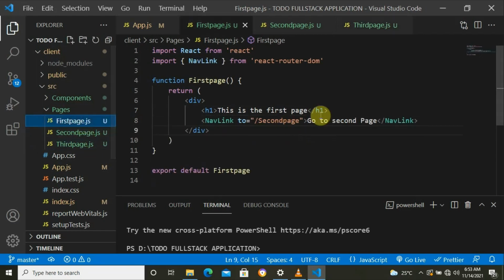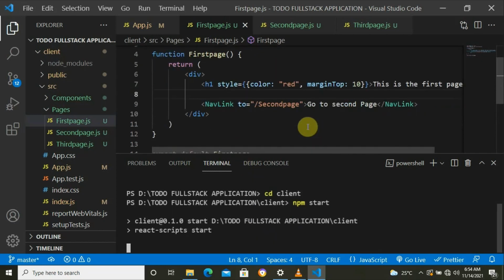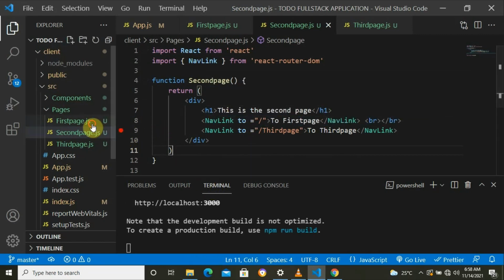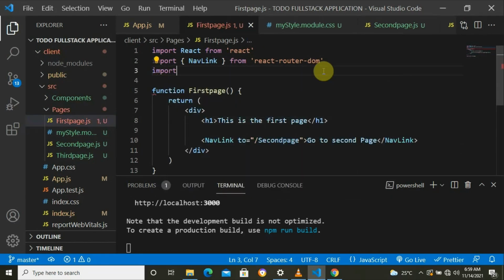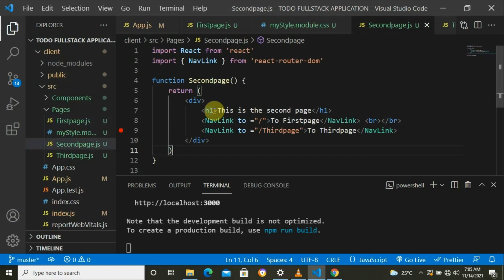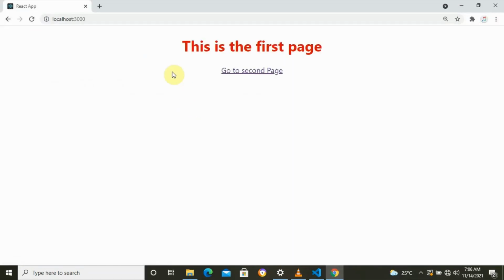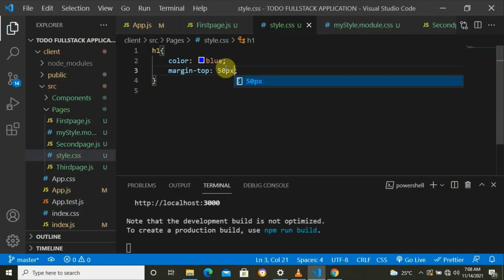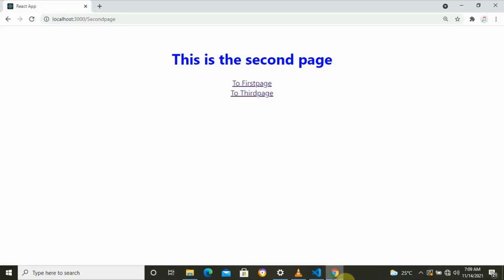How to style React Components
3 Methods on how you could Style your React Components